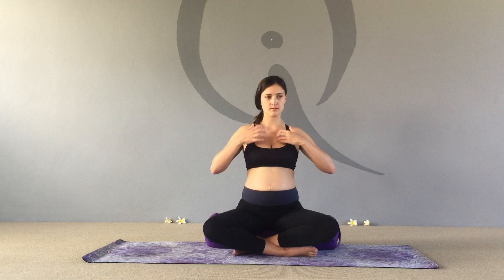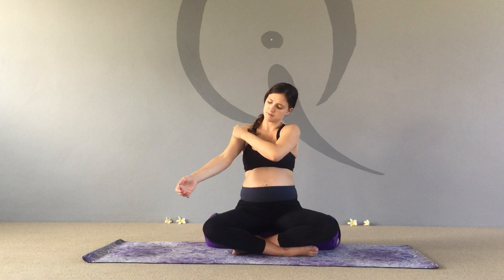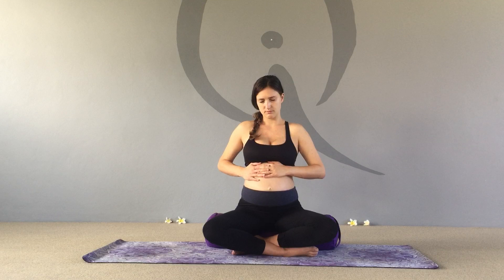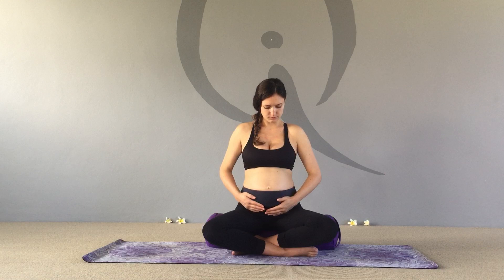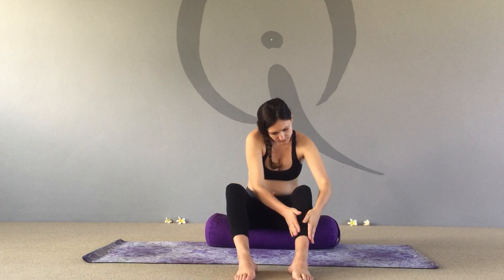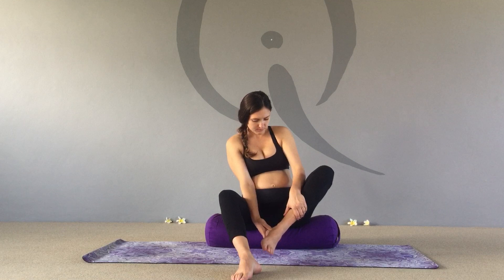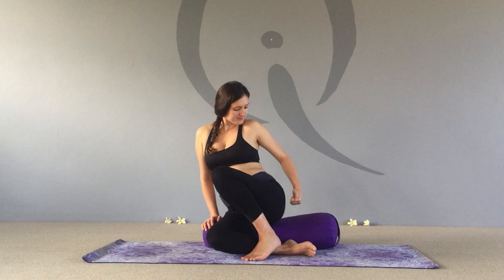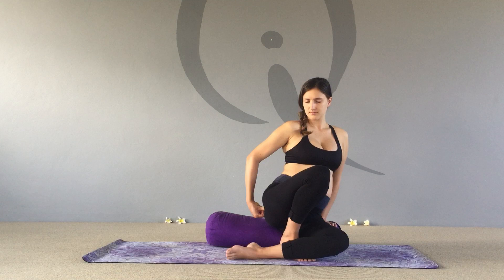Pre Natal Yoga 3. Body Tapping with Mary-Louise Parkinson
Video 3 in a series of short sequences that make up one complete Pre natal yoga class.